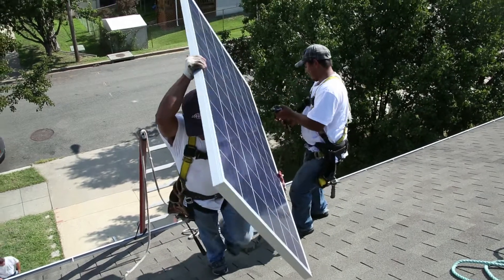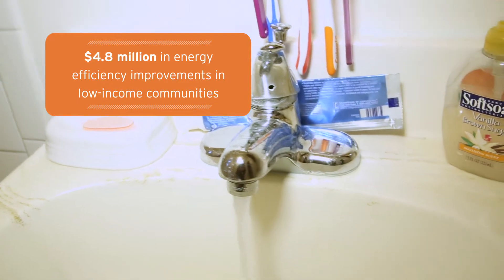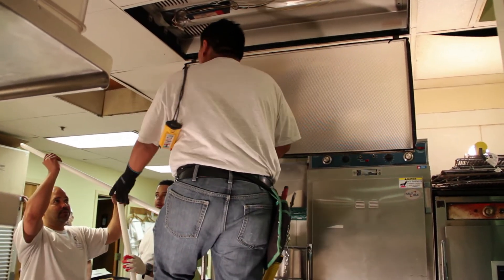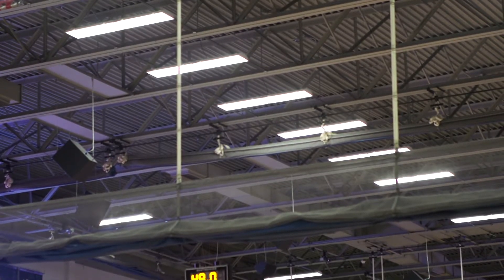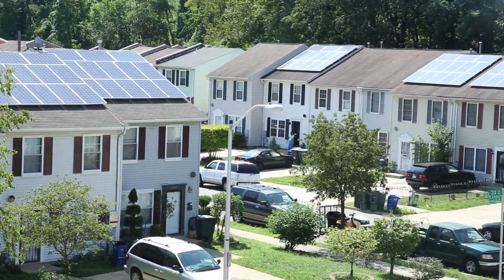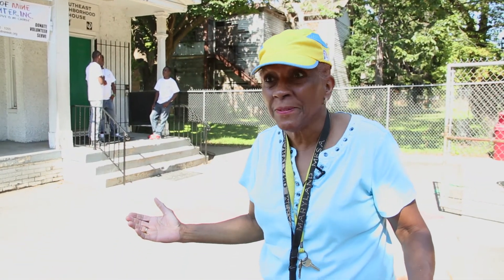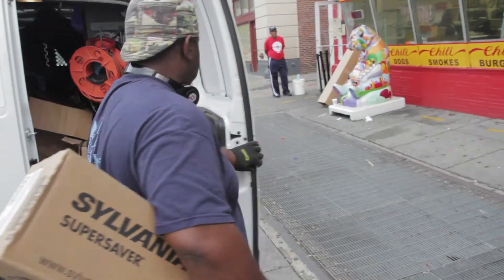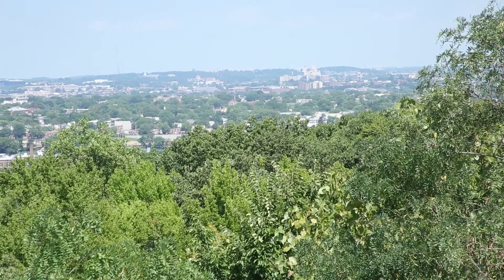DC SEU 2012 Highlights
Highlights of the DC SEU's accomplishments in 2012.